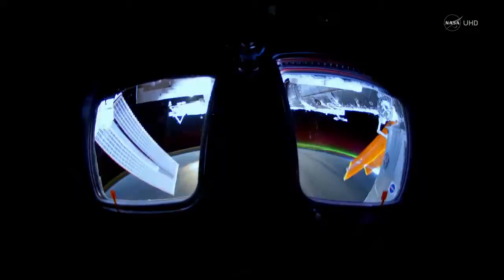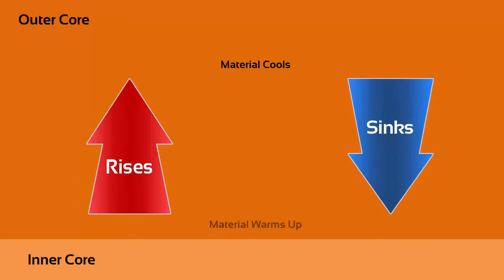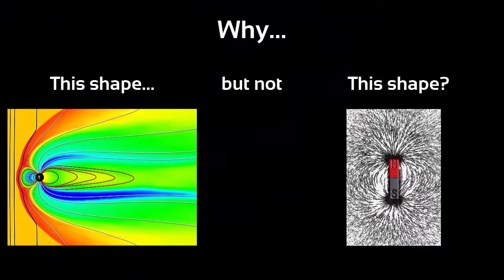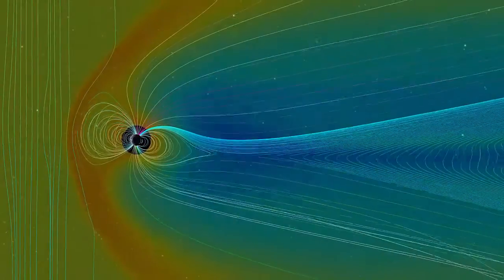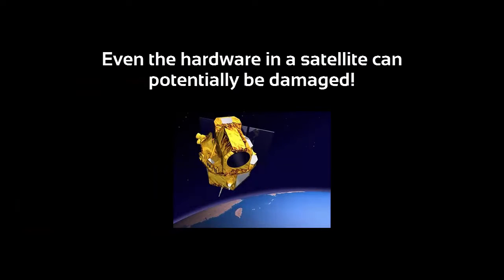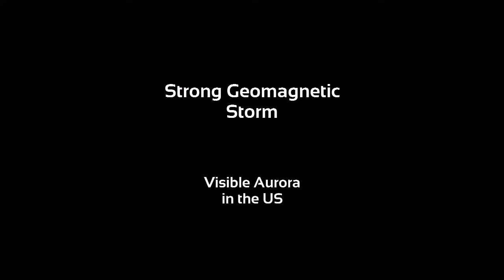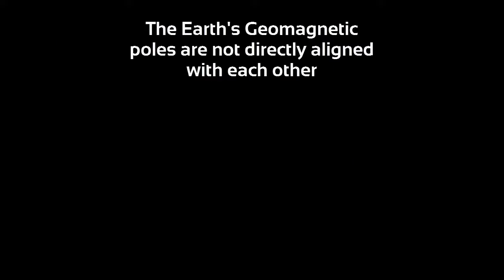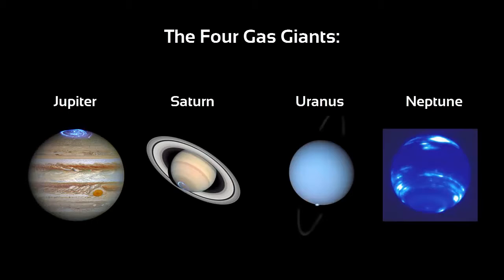What In the Wide World of Weather is...The Aurora Borealis?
Student meteorologist, Nathan Martin, hosts his third talk on a subject that is as mysterious as it is mesmerizing: The Aurora Borealis.